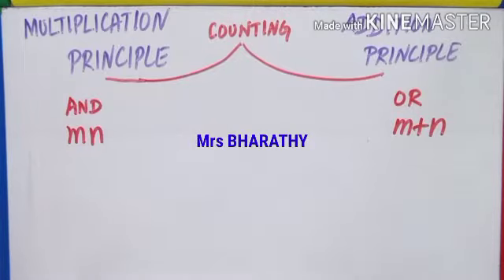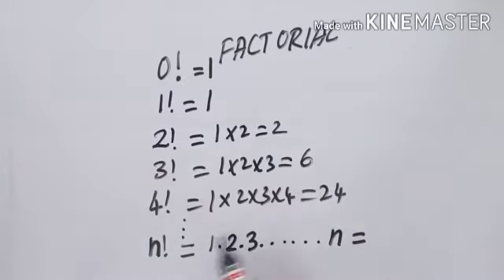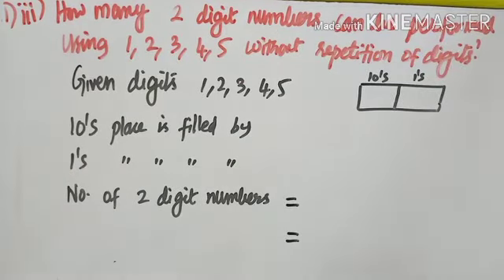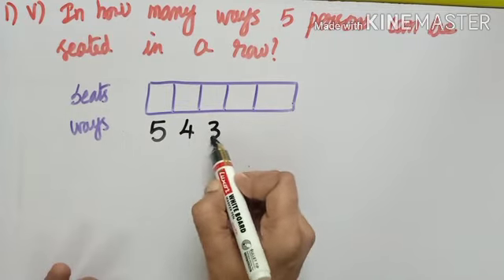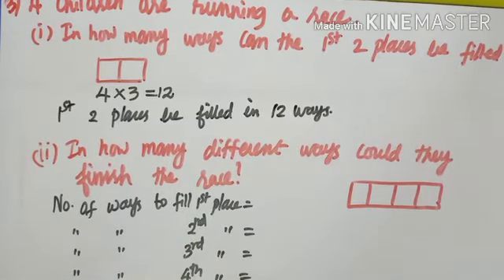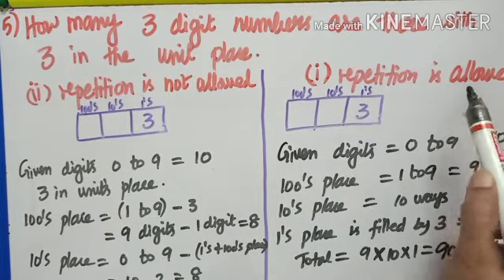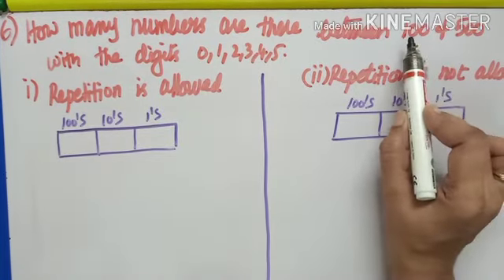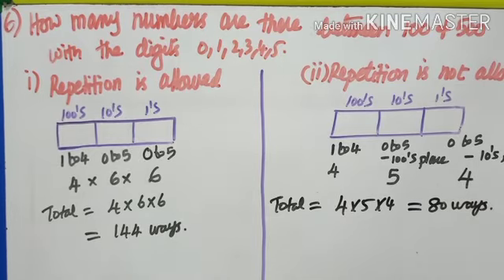Std11|Ex4.1-1 to 6|MT24 |Maths| Counting Principle| How to understand OR & AND in word problems